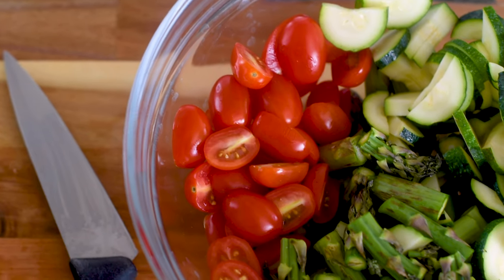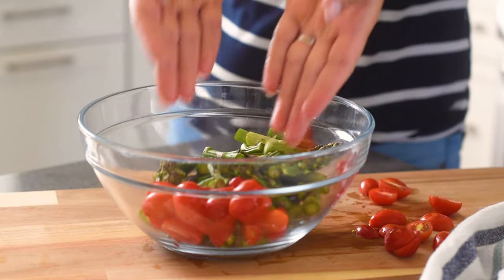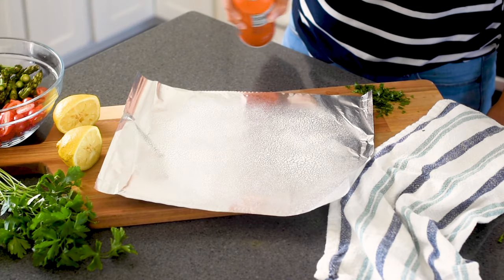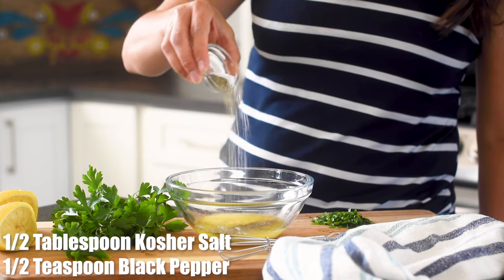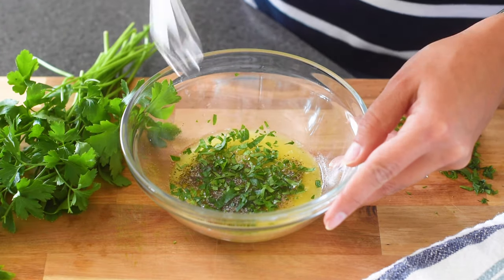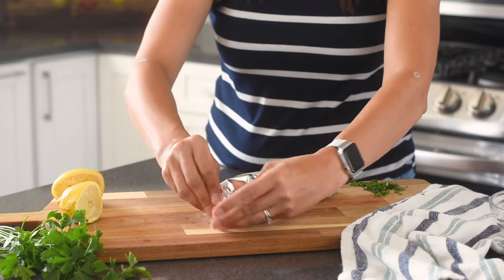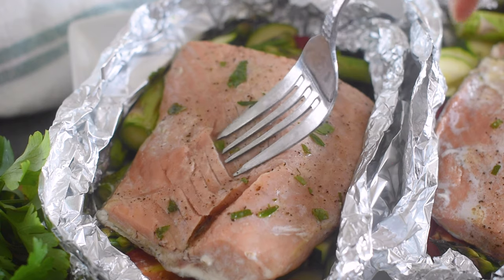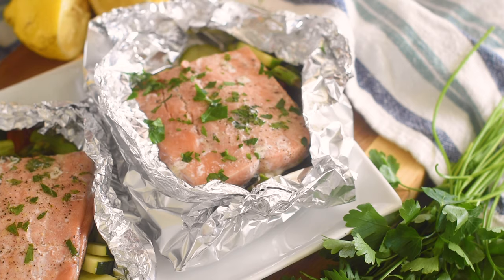Salmon Foil Packets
Easiest salmon recipe ever! Make it in the oven or on the grill!

4 filets each 3 to 4 ounces raw (if buying frozen, thaw for 8 hours in the refrigerator)
1 cup cherry tomatoes cut in half
1 bunch asparagus cut into 1 inch pieces
1 zucchini cut into 1/2 inch slices
1/4 cup unsalted butter melted
1/4 cup fresh flat leaf parsley minced
2 tablespoons lemon juice
1/2 tablespoon kosher salt
1/2 teaspoon black pepper

Preheat your grill to medium or your oven to 350 degrees.

Spray four large pieces of aluminum foil with cooking spray. Distribute the vegetables evenly amongst them.

Top with one fillet of salmon for each piece of foil.

In a bowl mix together the melted butter, 2 tablespoons parsley, lemon juice, salt, and pepper. Pour a large spoonful over each salmon fillet.

Fold up the foil in half towards itself and fold down several times. Now fold the ends in towards the top of the packet.

Place on the grill and cook for 12 to 14 minutes or until the salmon registers 140 degrees with an instant read thermometer. (If cooking in the oven, cook for 14 to 16 minutes.

Open up the foil packets and garnish with the remaining parsley.